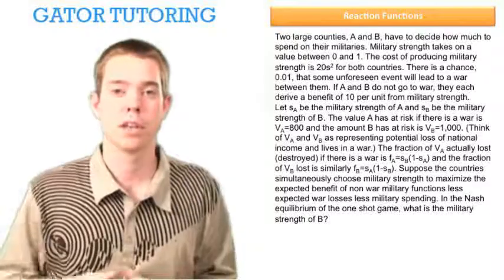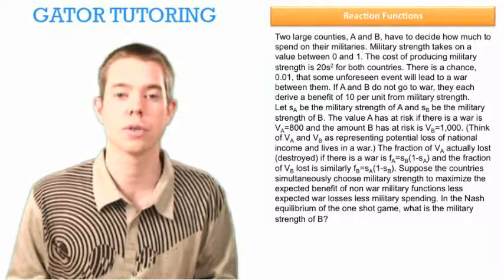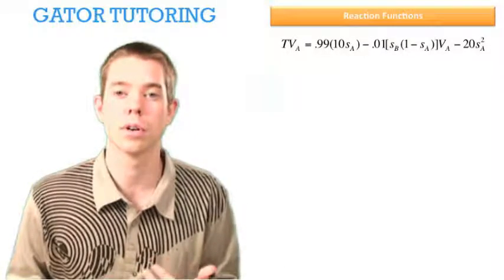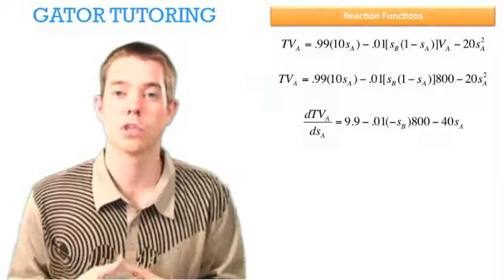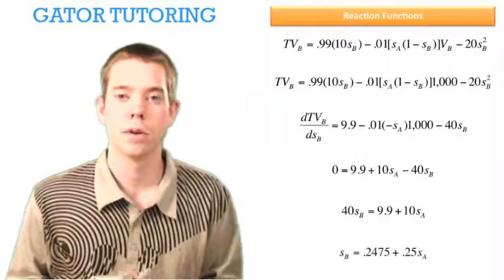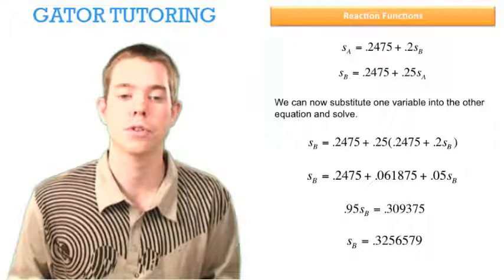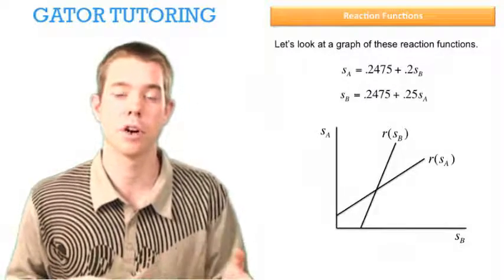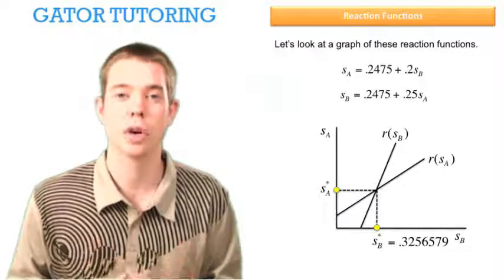Simultaneous Move Game 2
This video explains how to solve a simultaneous move game.